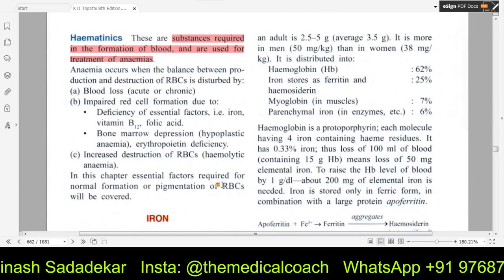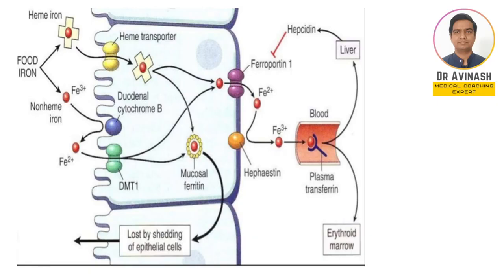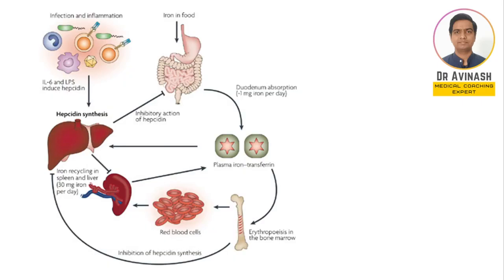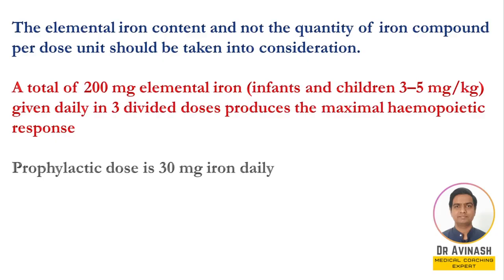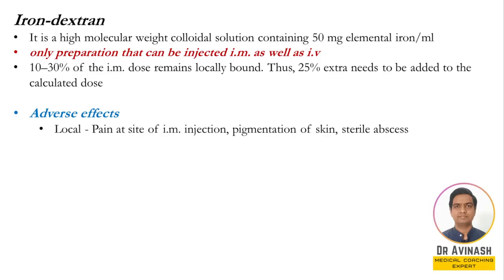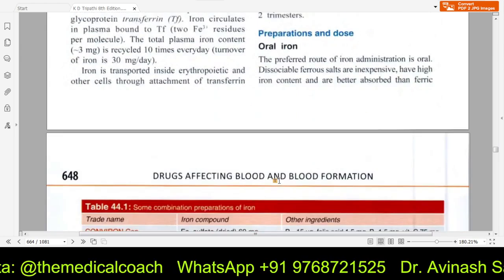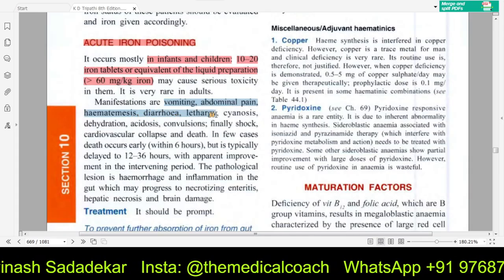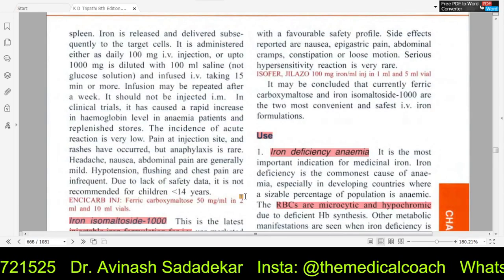Blood Pharmacology 02 | Hematinics